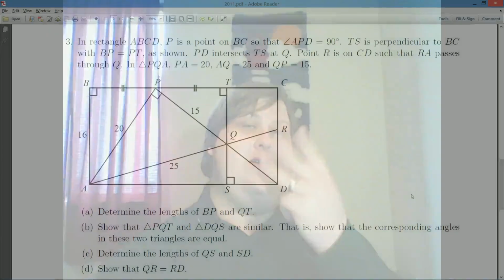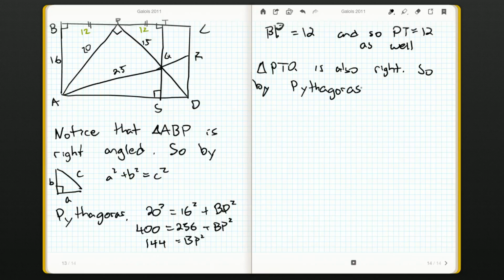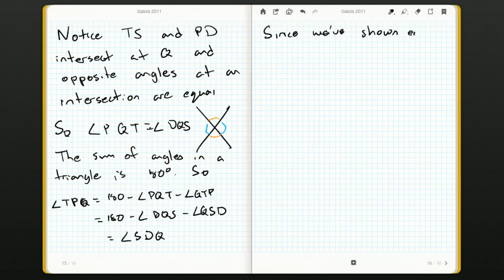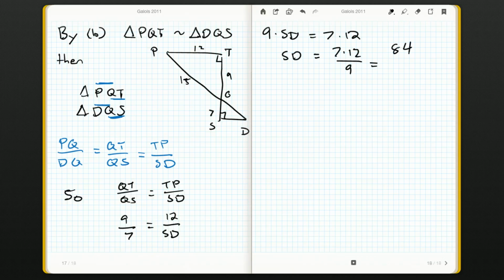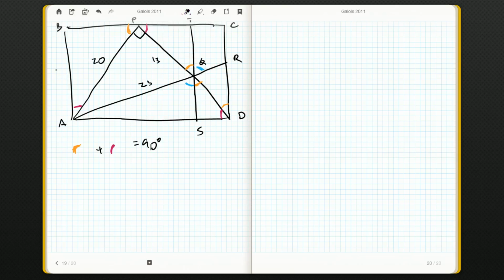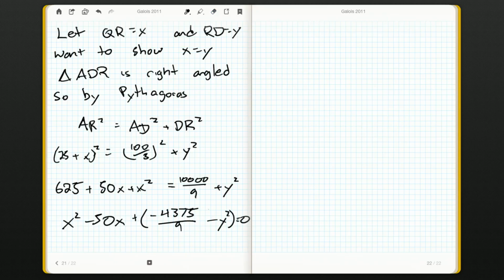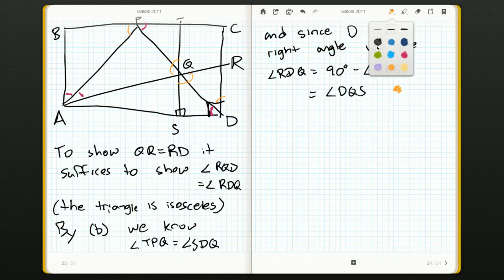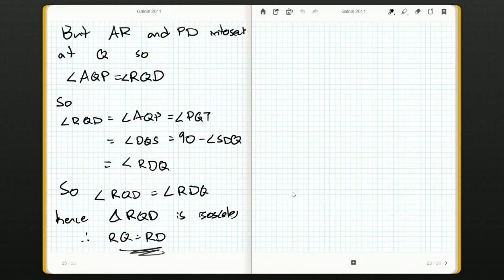Galois 2011 3